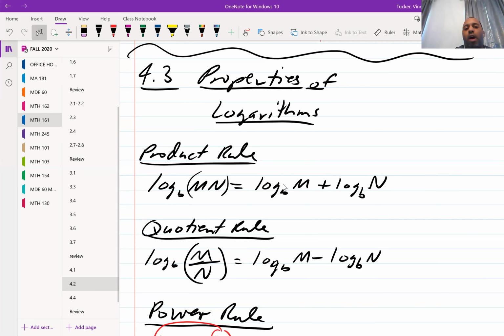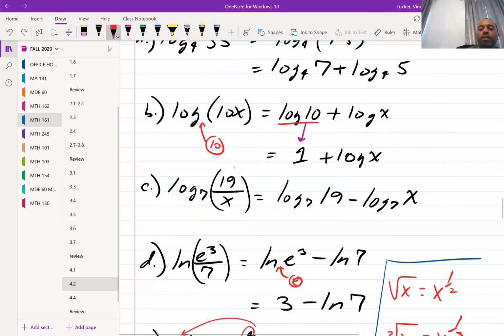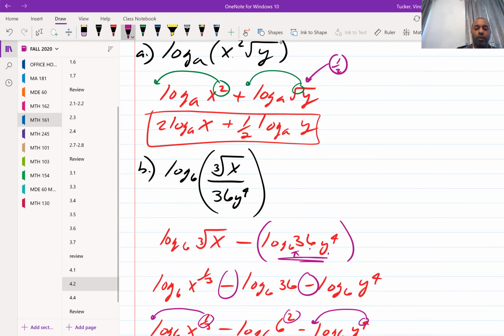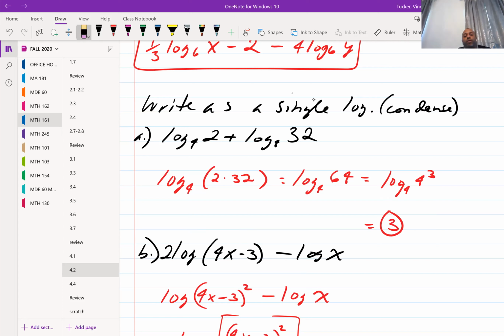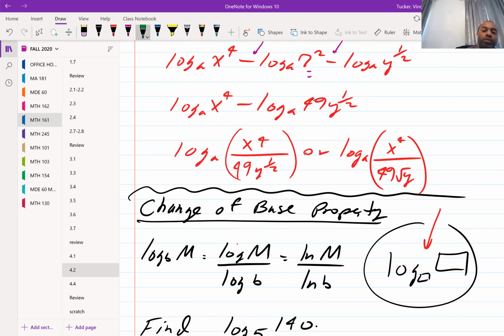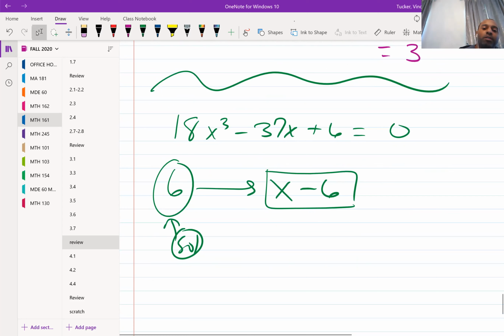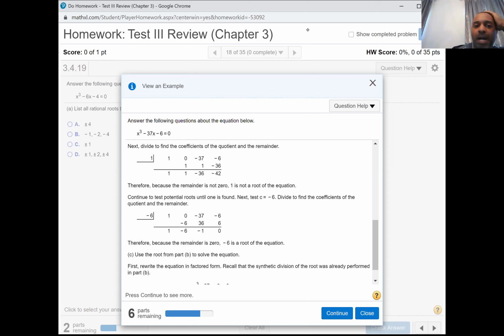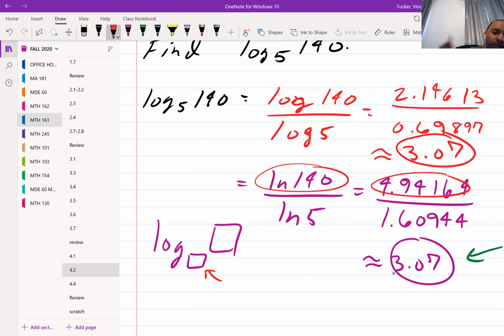PreCalculus I ~ 12:30 Class Lecture ~ 4/12/21